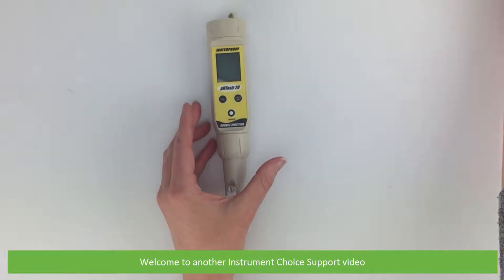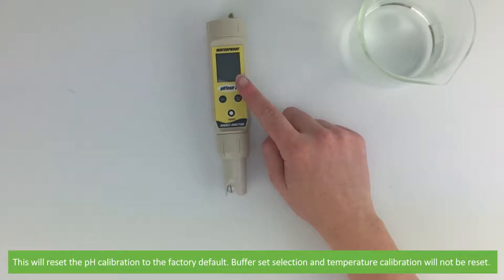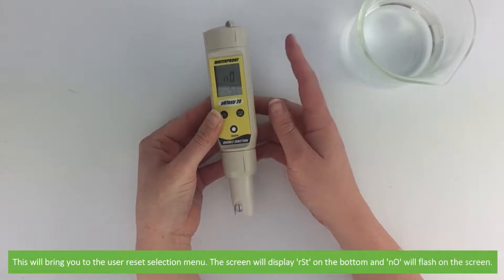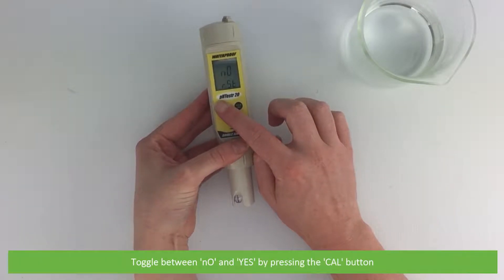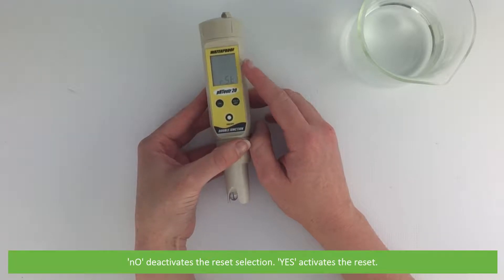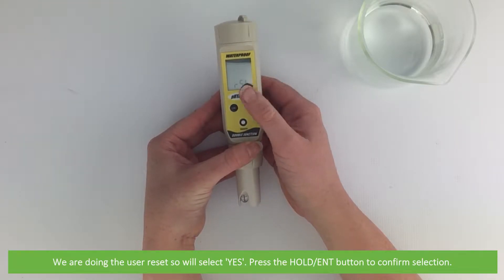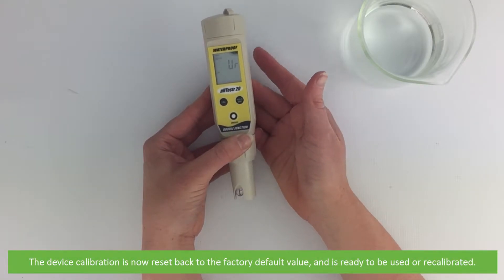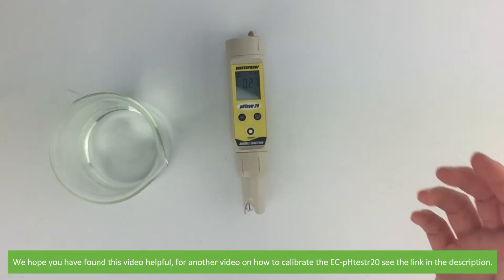How to do a user reset on the EC-pHTestr20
In this video, the Instrument Choice Scientists will show you how to do a user reset on the EC-pHTestr20. This will reset the pH calibration to the factory default.

Buffet set selection and temperature calibration will not be reset.